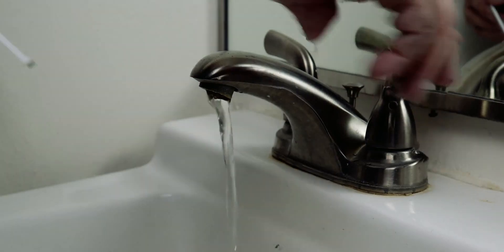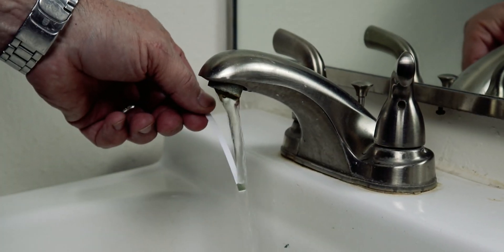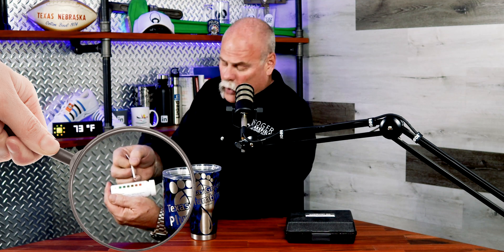How BAD is City Drinking Water? | Ask A Plumber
A lot of people take for granted the water that comes straight into their homes. Should you trust your city drinking water? How bad is city drinking water? What does city drinking water do to your plumbing system? Today we're going to talk about all of that as well as test out the city drinking water that comes out of the faucets here in our studio!

Don't forget the tip at the end of the video to keep your water as clean as possible and keep your plumbing system strong.

► Gear We Use:
Our camera
My favorite USB microphone
USB to lightning adapter to record audio on iPhone
Lavalier microphone when we’re not in the studio